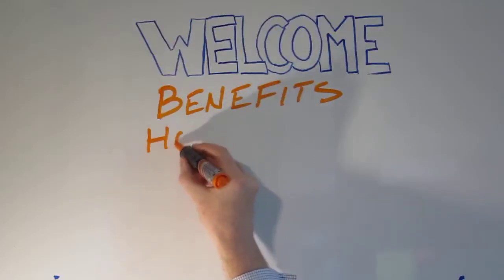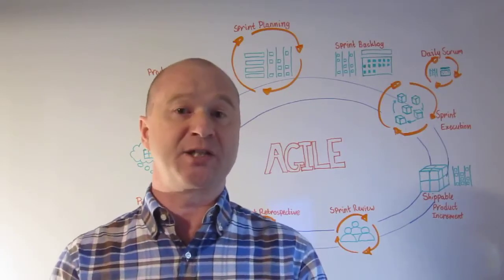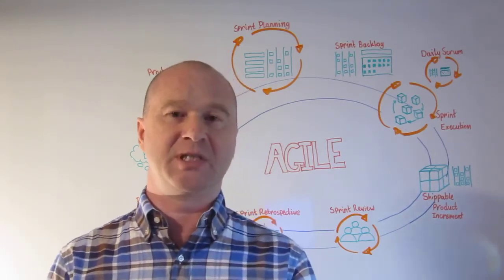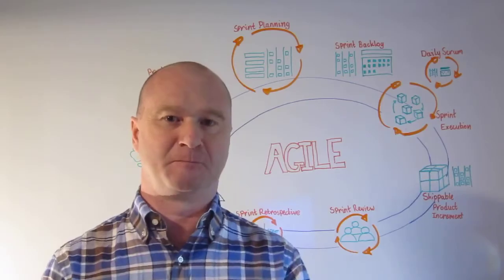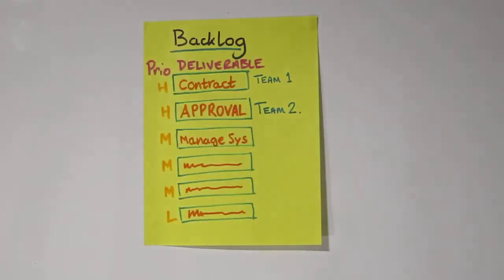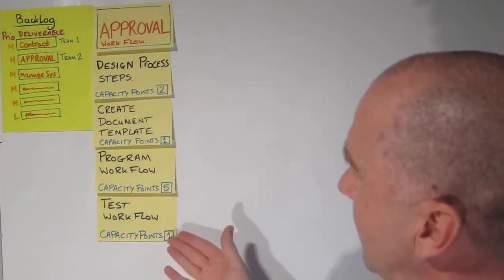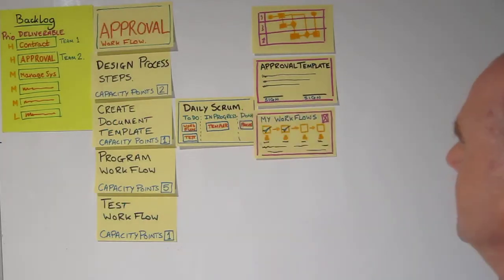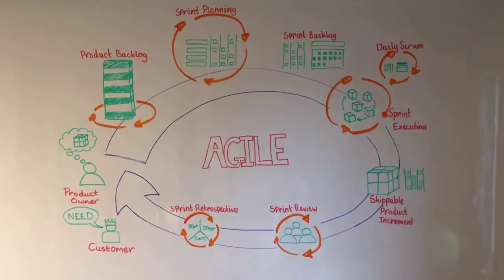Awesome Agile! and Express Introduction Agile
A short 5 minute introduction to the AGILE Project Methodology, how a sprint works and the principles of AGILE SCRUM. Accelerate your product development and business transformations.